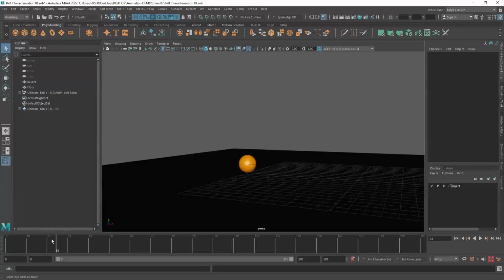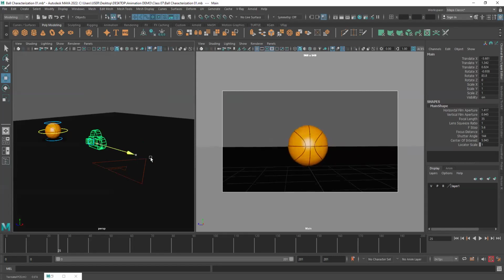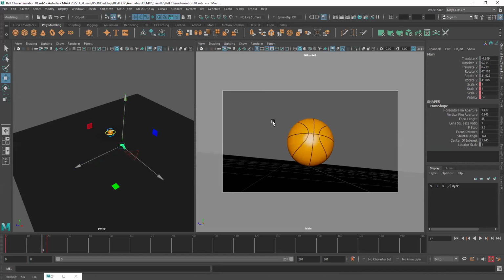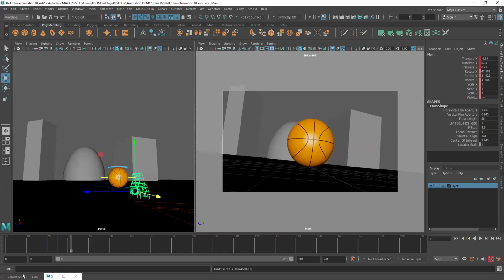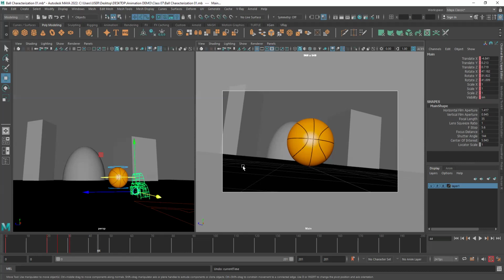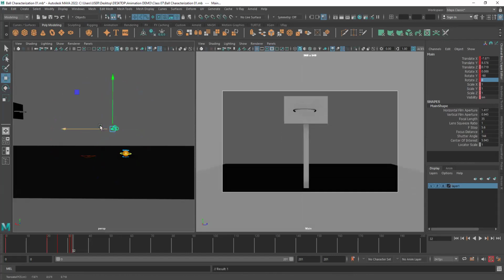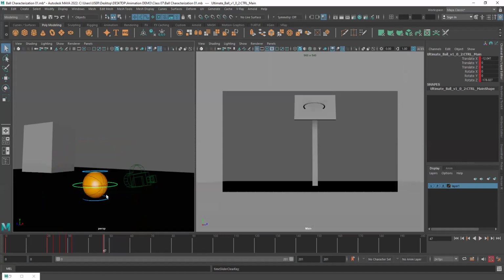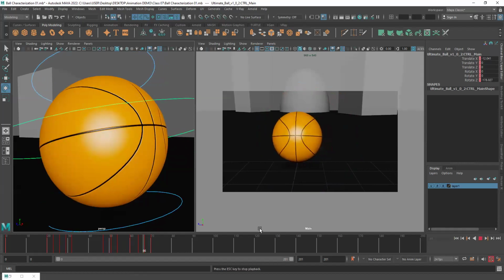Class 07 - Ball Charecterization - Part 03.mp4